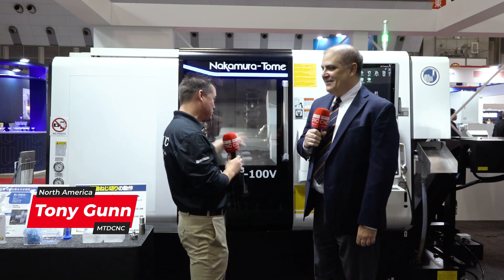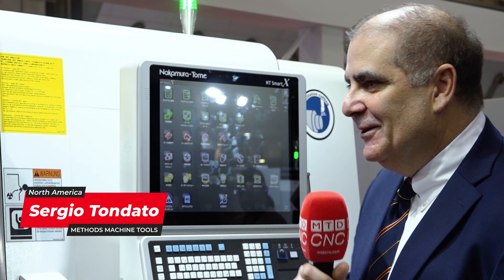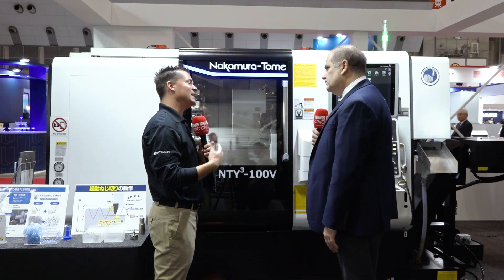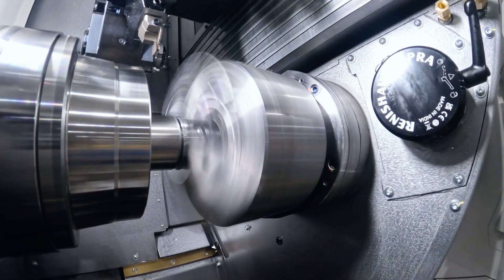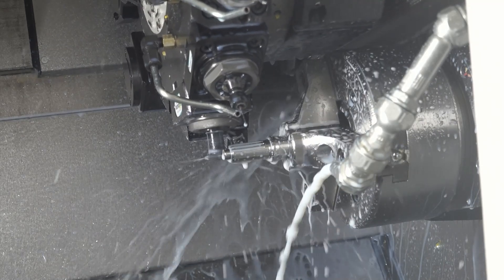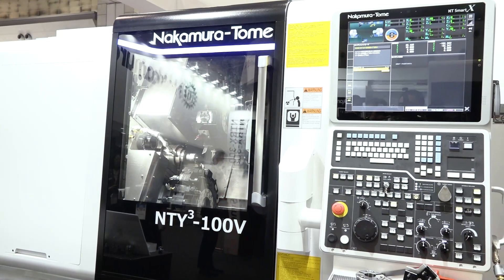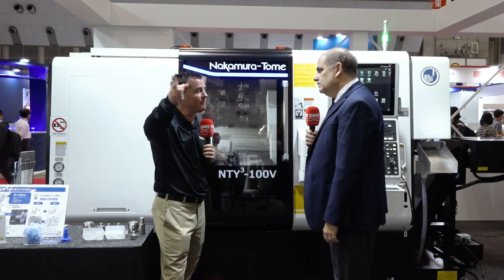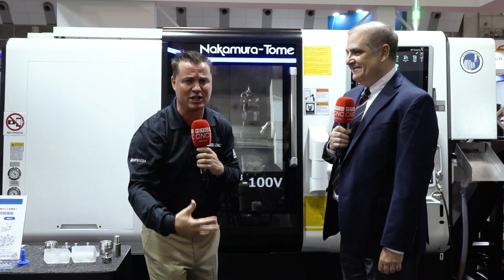Nakamura NTY3 100V at Jimtof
In this video, we explore the impressive Nakamura NTY3 100V at JIMTOF 2025. This high-performance, multi-tasking CNC machine is designed to deliver outstanding precision and productivity. The NTY3 100V combines advanced turning and milling capabilities, making it an ideal solution for complex, high-precision parts across a variety of industries.

Watch as we highlight the features and capabilities that make the Nakamura NTY3 100V a game-changer in the world of machining.